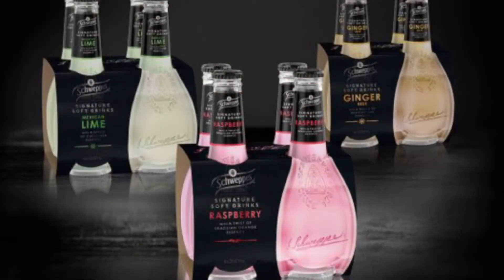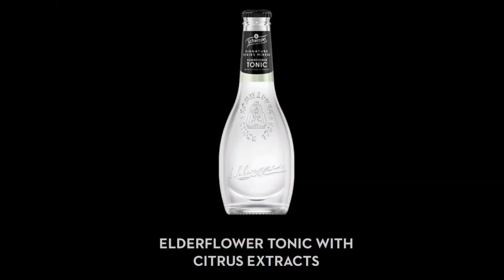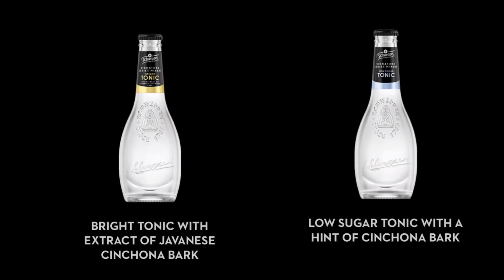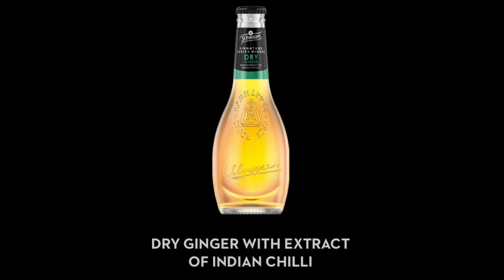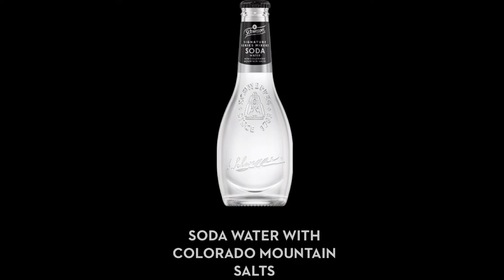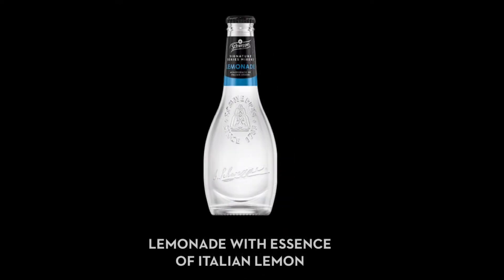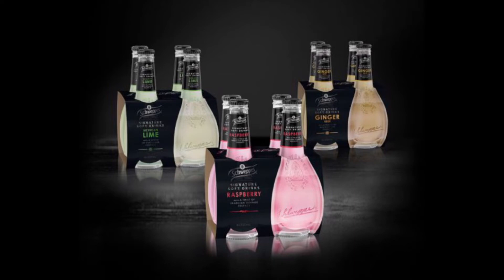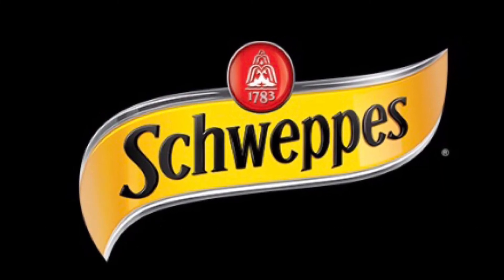TRY THIS Schweppes Signature soft drink￼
Just a short video to tell you about Schweppes Signature soft drink￼.